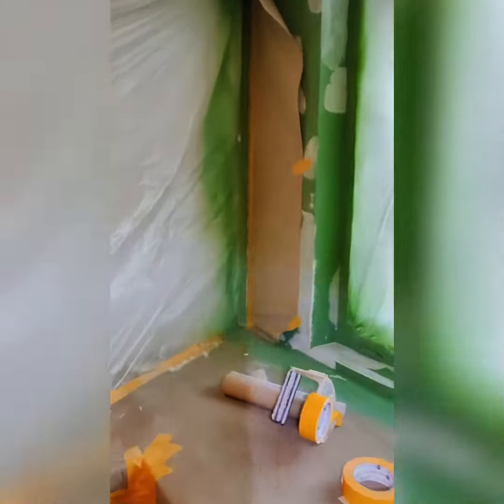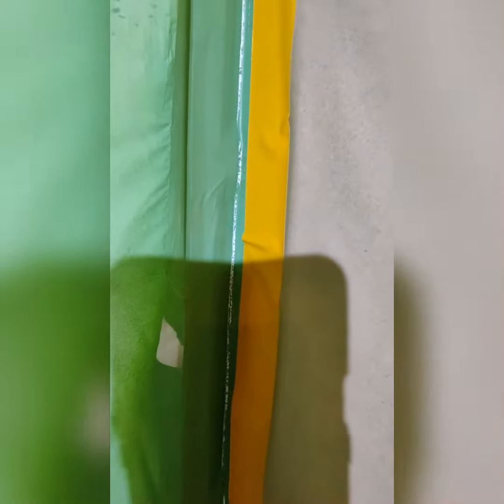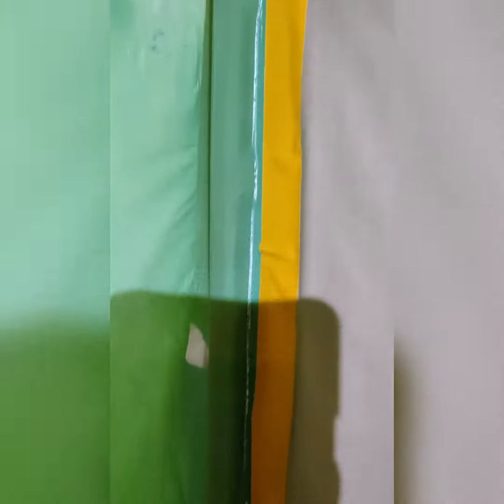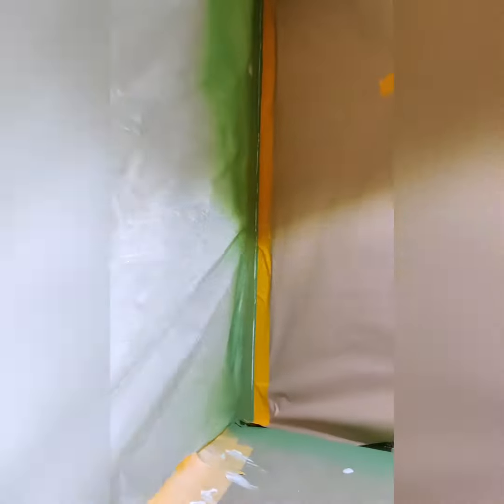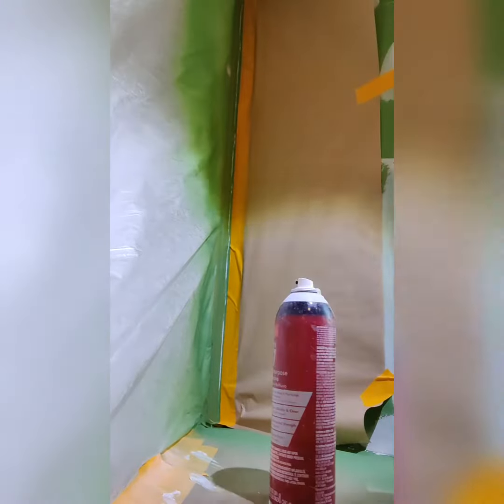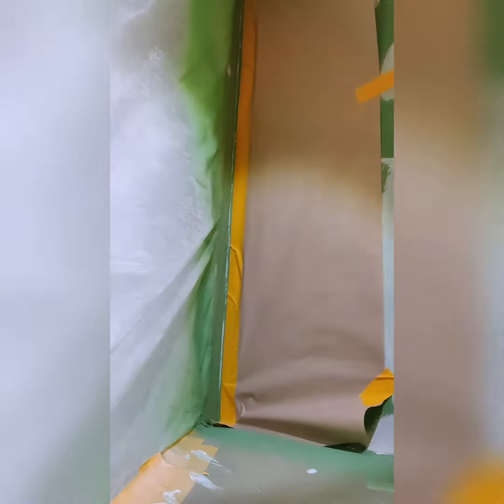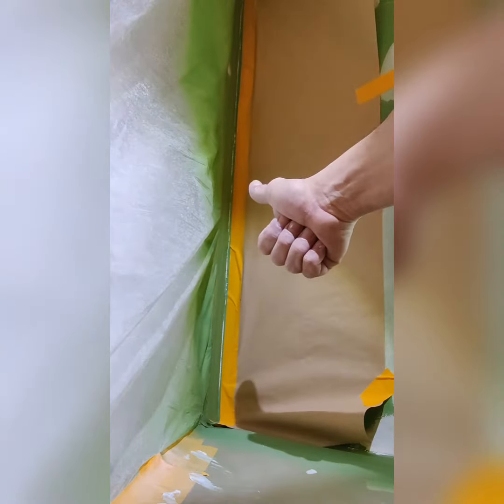NEW TRICK! painting over SILICONE caulking quick and easy. Crown painting LLC. tip of the day.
can you paint over silicone?
how to paint over silicone?
getting paint to stick to silicone caulking.